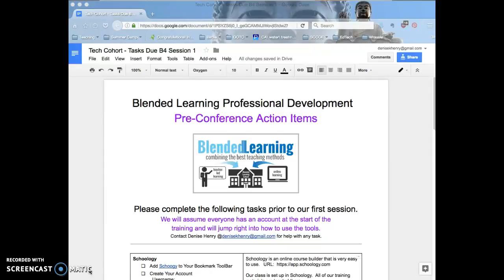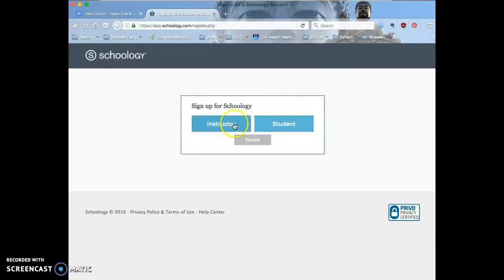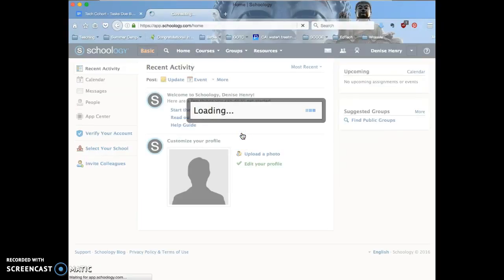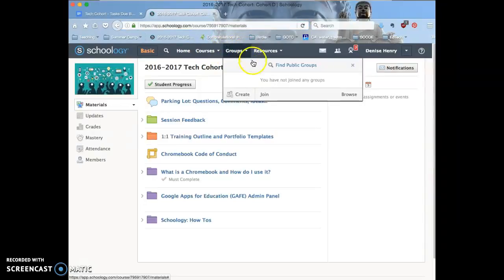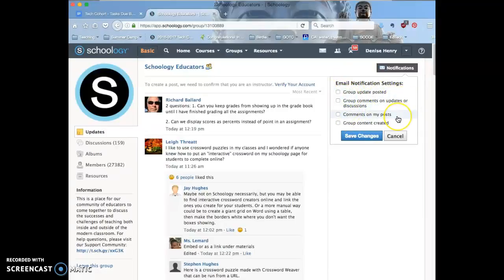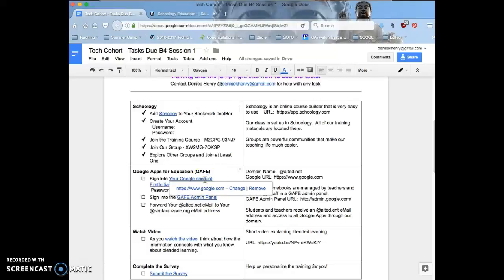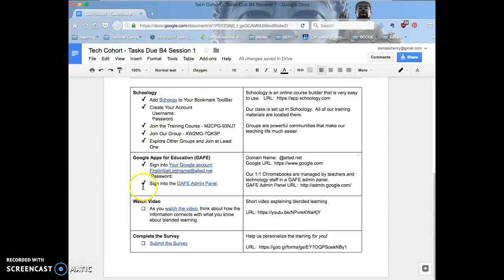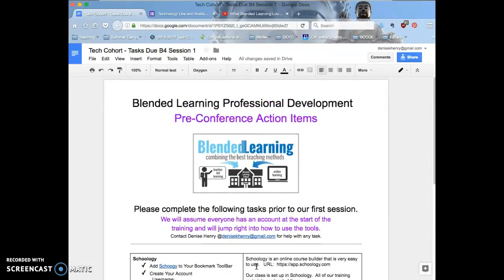Example Screencast: Pre-Conference Action Items